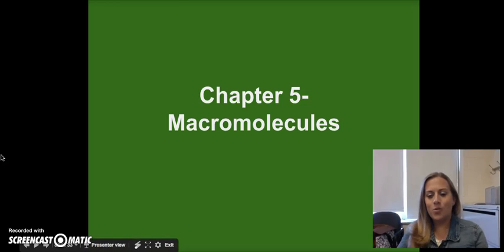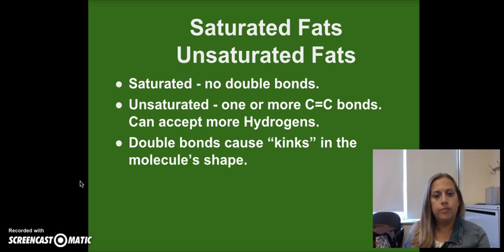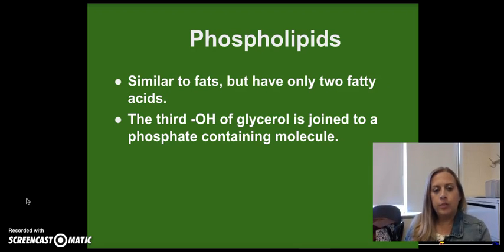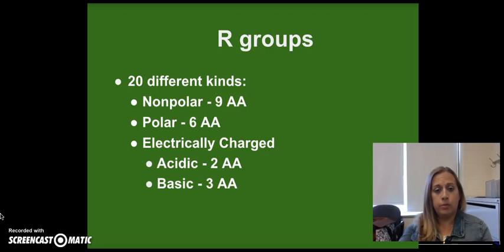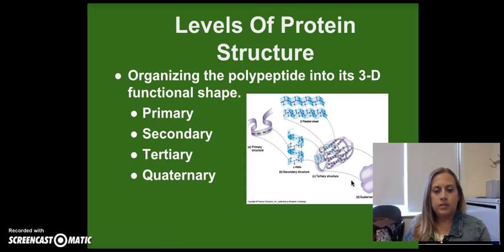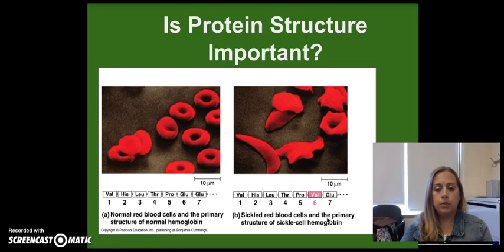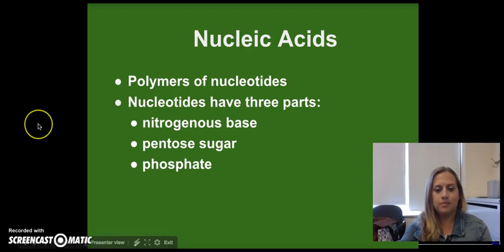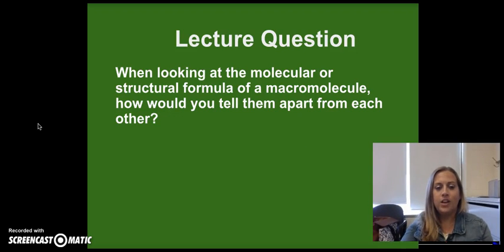AP Bio 81